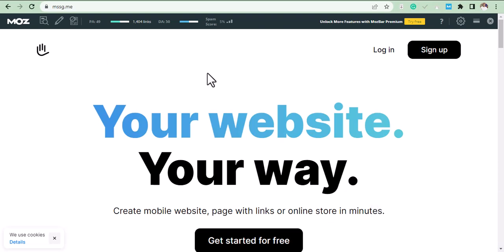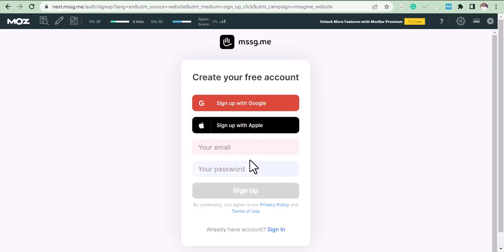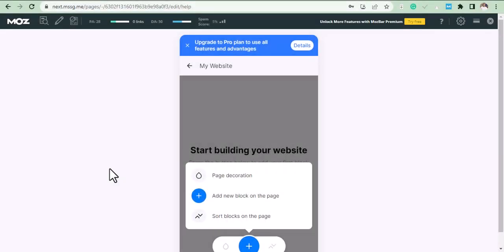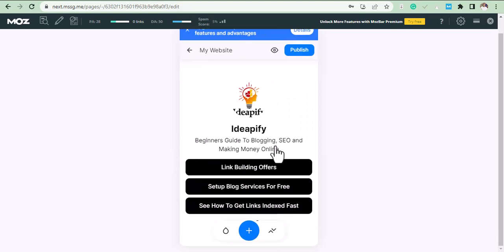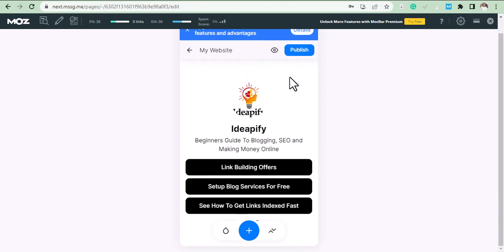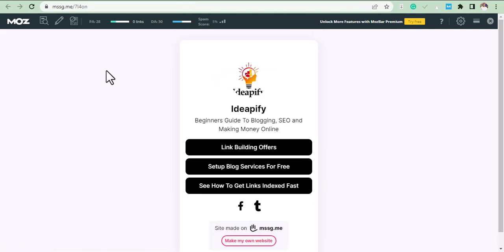High quality Do Follow Backlinks | High DA PA Instant Approval Site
In this video, you see how to create do-follow backlinks from this site in order to rank high and increase organic traffic.